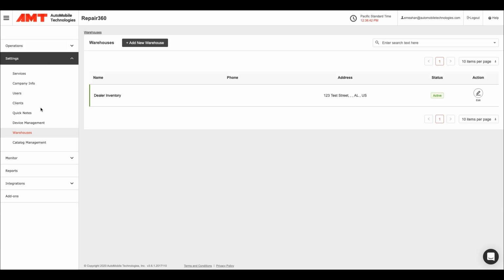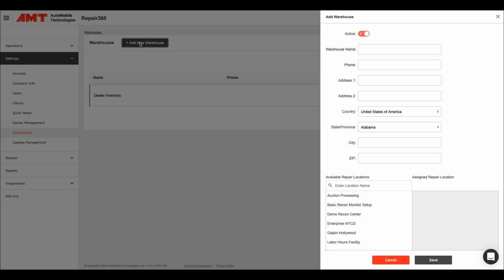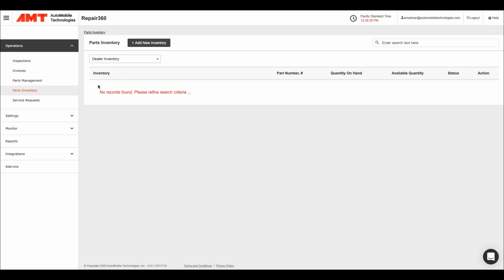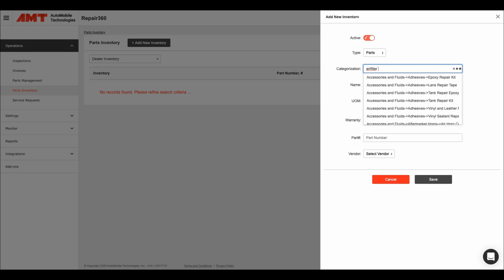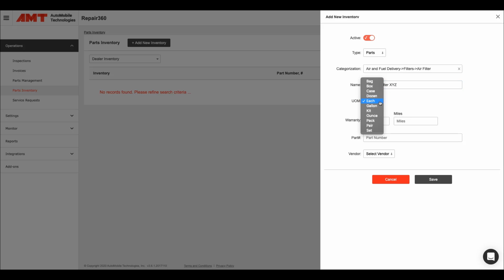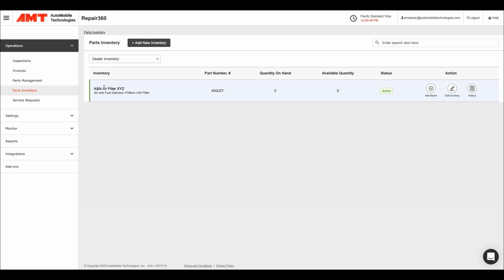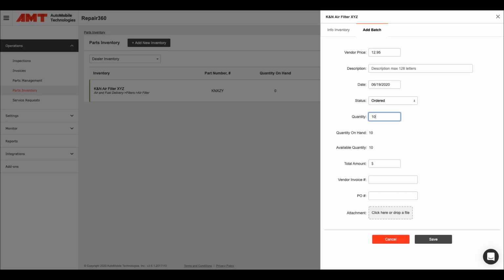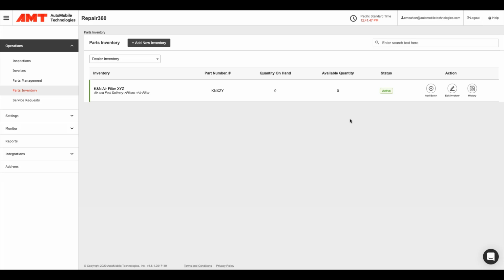AMT Repair360 Parts Inventory